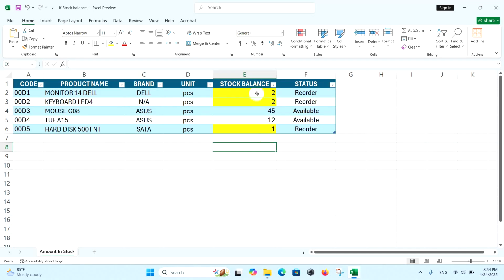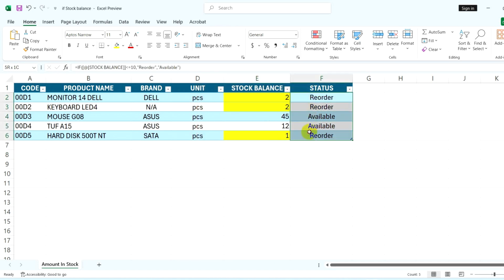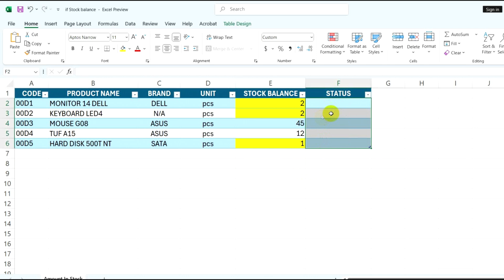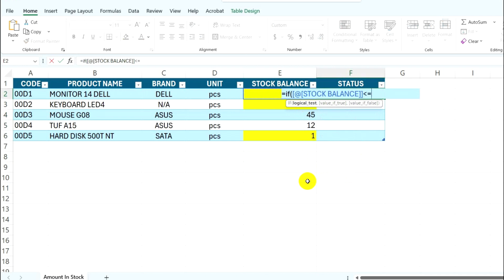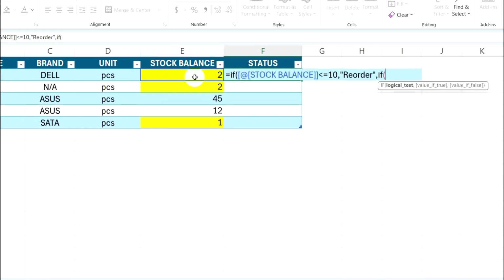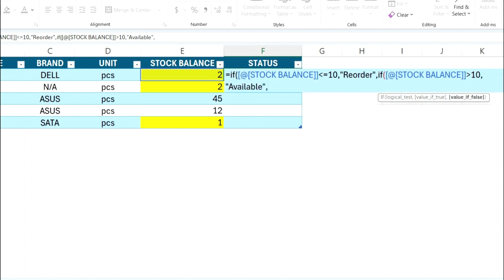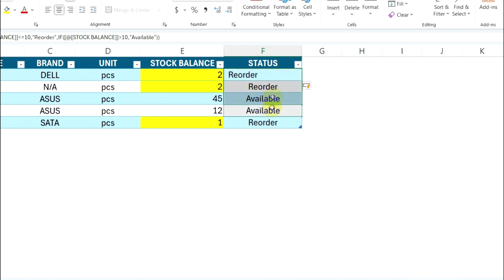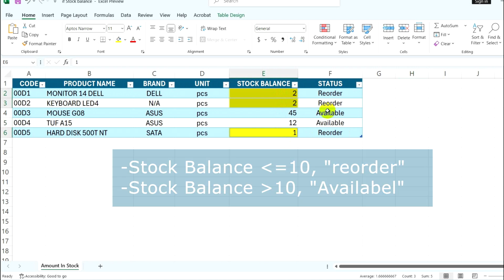Part.17 How to use iF Funciton in Ms. Excel.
In this video, I will share to you with how to if function in Ms. Office Excel. They're importance using for manage school or inventory stock. In this exercise I explain to you clearly with of these function and I hope that it can help you with your task.

Syntax Function:
 - SUM(value1, [value2, ...]):
- AVERAGE(number1, [number2], ...)

Tool essential in Excel:
Popular Function in Ms. Excel:
 Sum, Average, Rank, If, Count, Counta, Countif, Yearface, Chart, Data pivot , Vlookup , Sumif, Subtotal

Module Using These Function:
00:00    - Introduction
00:10    - How to use =If